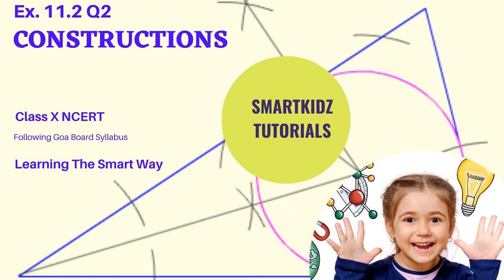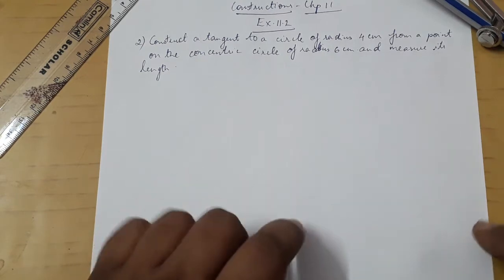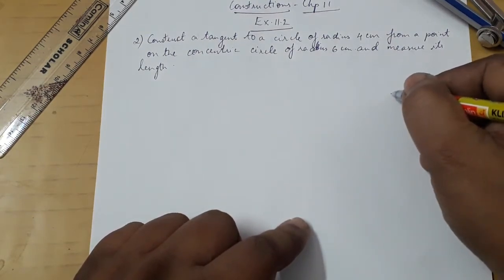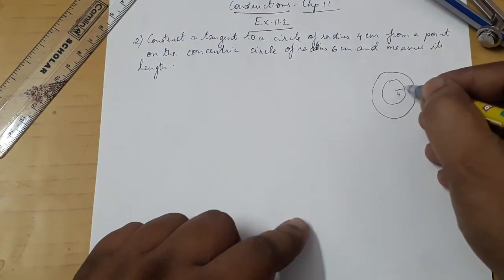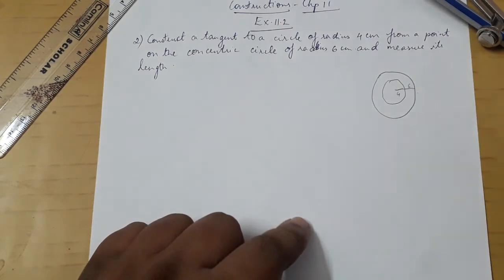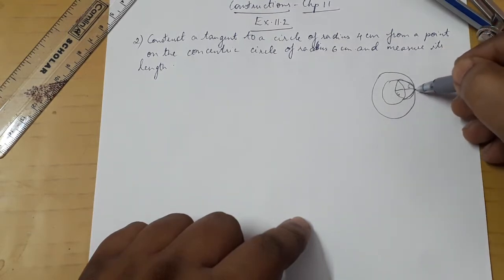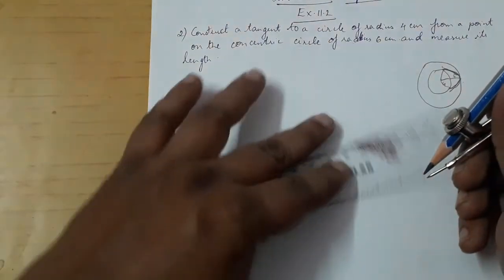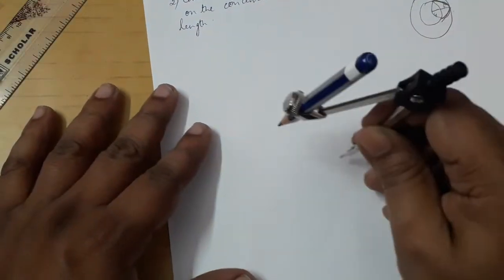Constructions Class 10 | Part 9 | Ex. 11.2 Q2 |SmartKidz Math Chapter 11 |NCERT